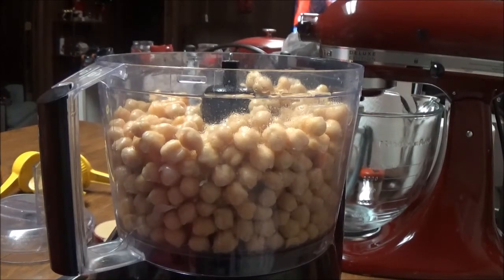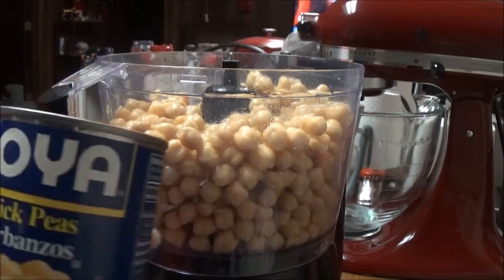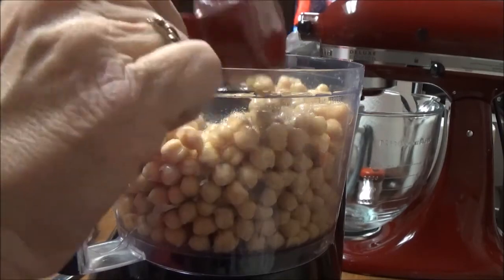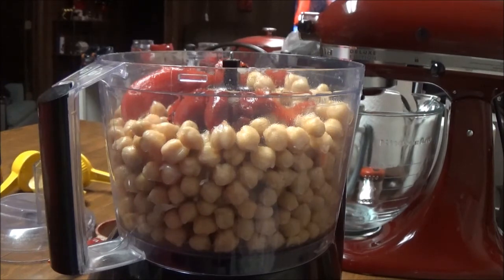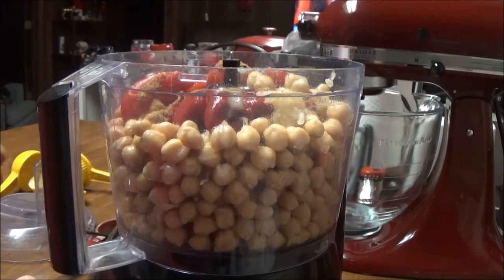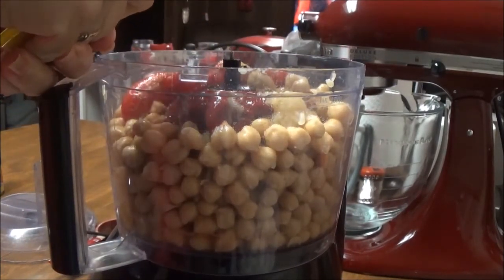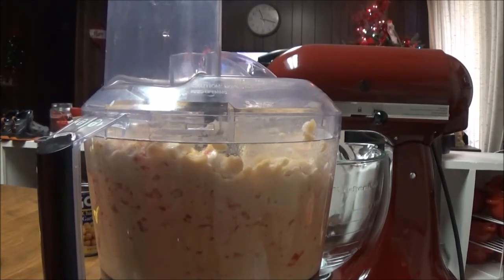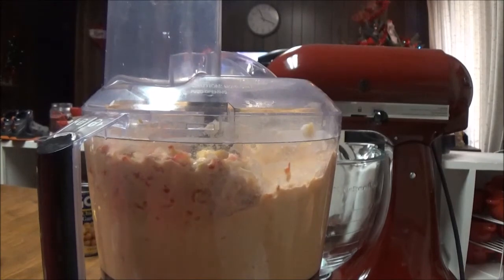Recipe for Homemade Red Pepper Hummus Using Chick Peas and Tahini Paste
I wasn't into this Red Pepper Hummus but everyone else seemed to like it, especially my daughter, with Tortilla Chips and all different kinds of crackers.  It was the first time I had ever had Hummus and to me it tasted like a mild bean dip.  If you are into Hummus give this a try cause it is really an easy dip to make.  You just have to find the Tahini Paste, which I found at Kroger.

Ingredients for Red Pepper Hummus
4 cans Chick Peas rinsed and drained
2/3 cup Tahini Paste
5 small or 3 large Roasted Red Peppers
2 tsps Cumin
1 1/2 tsp Minced Garlic
1 Lemon Juiced
1/4 of chick pea cans of water
1 tsp Kosher Salt
3/4 tsp Coarse Ground Black Pepper
1/4 cup Extra Virgin Olive Oil or Canola Oil

Kitchen Aid Food Processor - Red